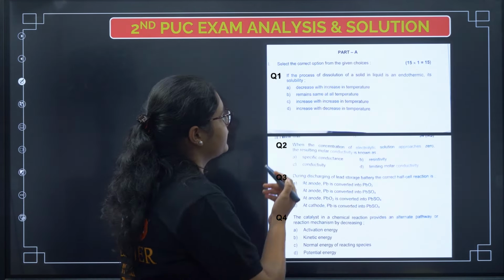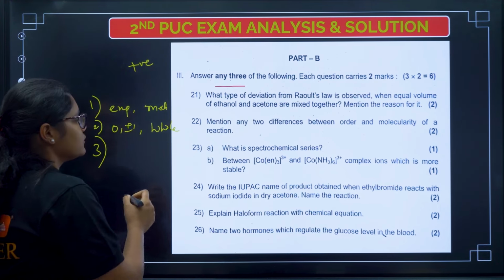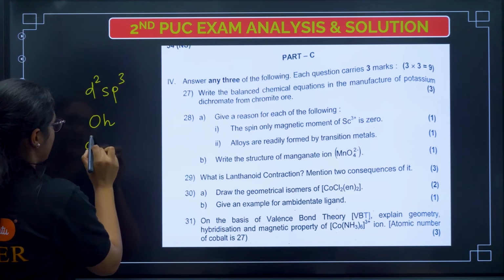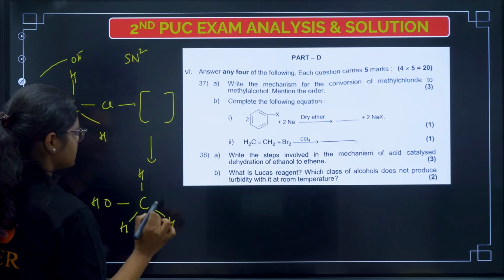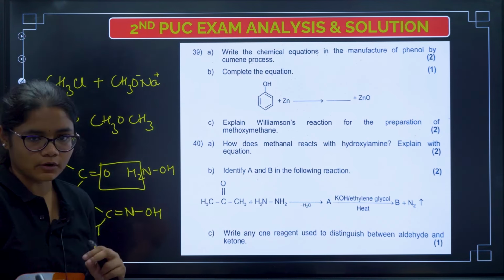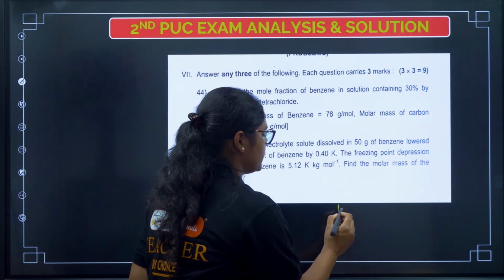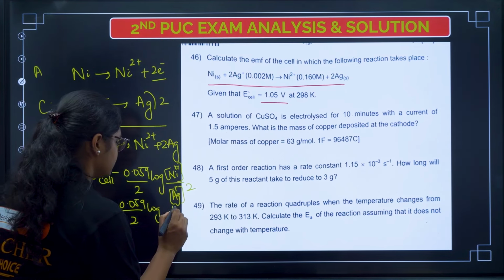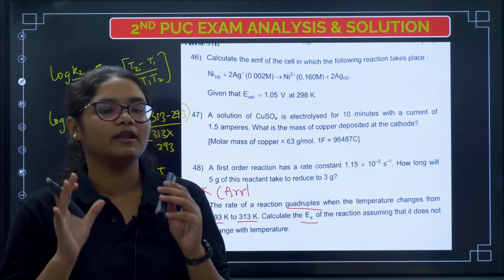2nd PUC Chemistry Question Paper Analysis and Solution | 2nd PUC Che Exam Analysis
The 2nd PUC Chemistry exam for 2024 took place today on March 15th, and in this video, Aishwarya Ma'am will discuss the analysis and solutions of the 2nd PUC Chemistry paper. Gain valuable insights into the complexity of questions, question types, and receive step-by-step solutions for each problem. Whether you're a student who sat for the 2nd PUC Chemistry exam or someone seeking to enhance their understanding of chemistry concepts, this video is an invaluable resource. Compare your answers, gauge your performance, and fine-tune your exam strategy. Don't miss out on this opportunity to optimize your preparation and ace your exams!
- 2nd PUC Chemistry paper
- 2nd PUC Chemistry paper analysis
- 2nd PUC Chemistry paper solution
- 2nd PUC Chemistry exam analysis
- 2nd PU question paper solution